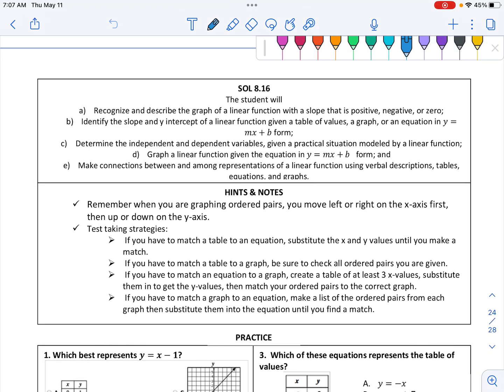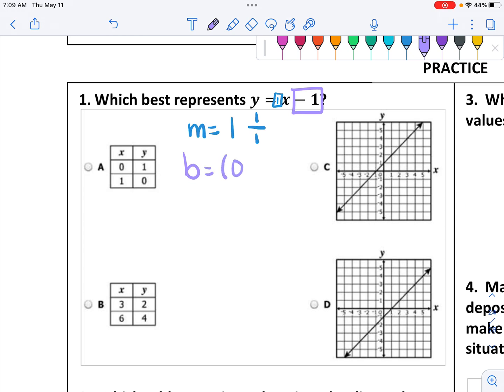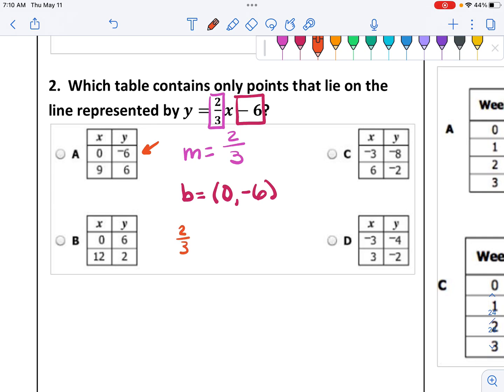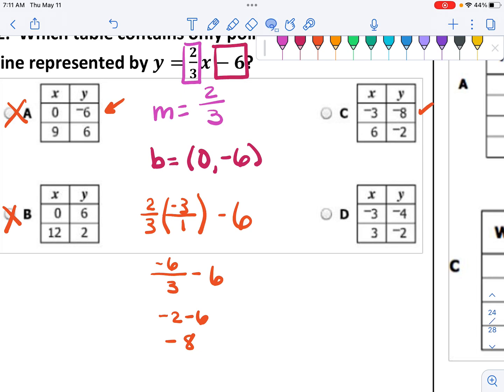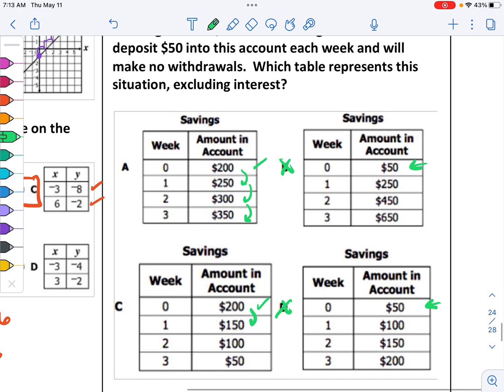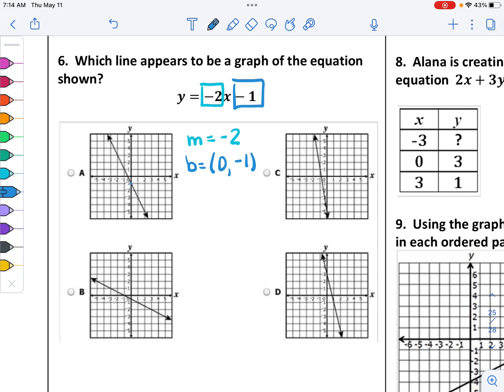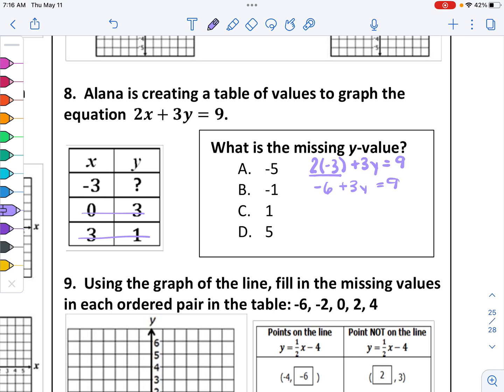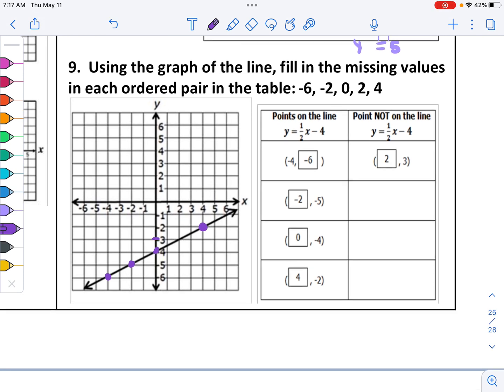PA - SOL 8.16